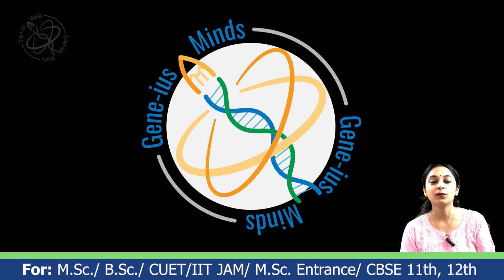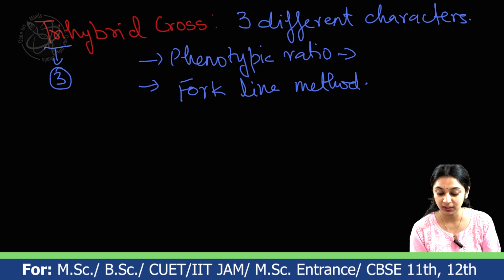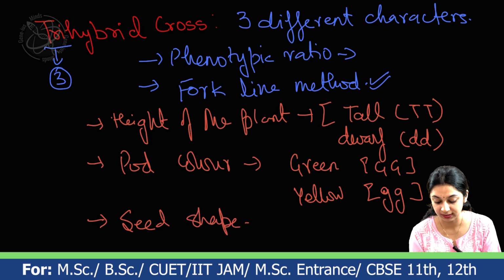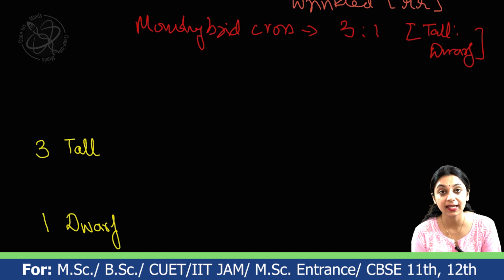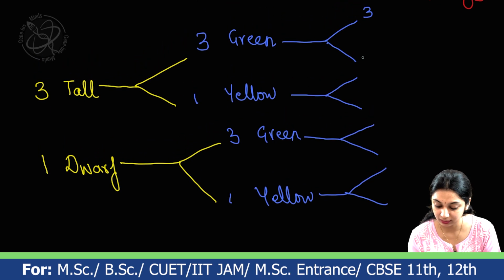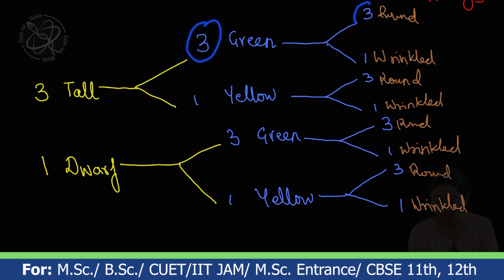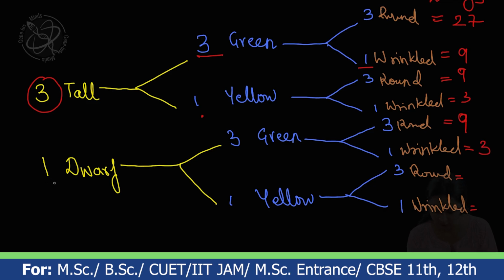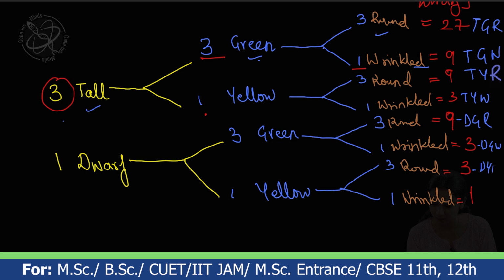Trihybrid cross | Pea Plant| Fork Line Method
Understand the Trihybrid Cross and learn how to solve it easily using the Forkline Method!

In this video, we break down complex genetics problems into simple steps so you can master Mendelian inheritance and probability in genetics.
Perfect for biology students, competitive exam aspirants, and anyone wanting to strengthen their understanding of Mendel’s laws.

Watch till the end to learn how to apply the forkline method efficiently in trihybrid crosses!